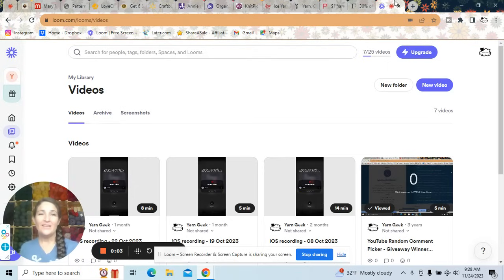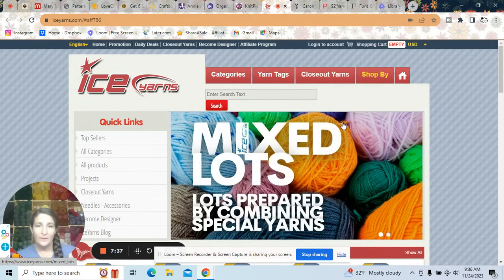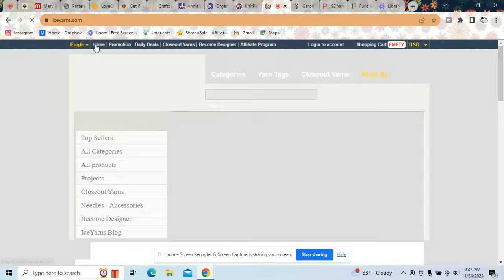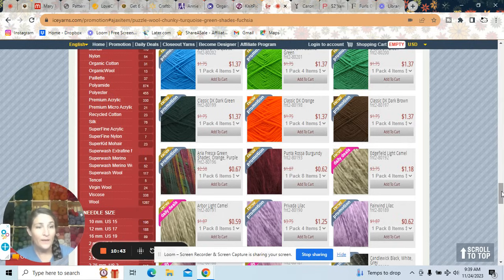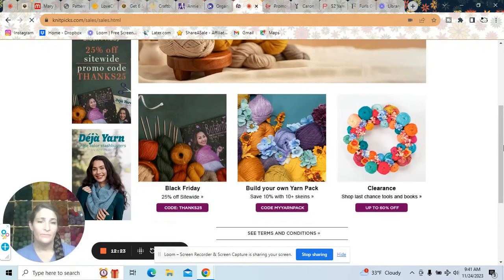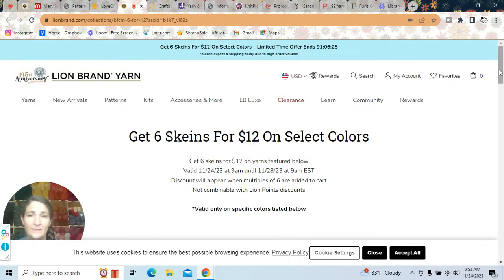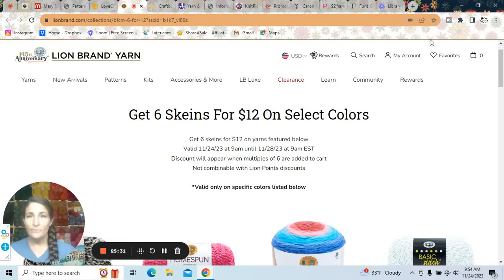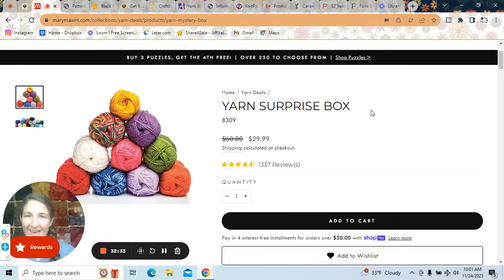Maximize Your Savings with Black Friday Online Yarn Shopping Sales!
Hey there Yarnie Friends! In this video, I take you on a virtual yarn shopping spree, exploring various websites and sharing amazing Black Friday deals on yarn. I highlight discounts, promotions, and even some codes to get additional savings. Join me as I navigate through websites like Yarnspirations, lce Yarns, Lion Brand, LoveCrafts, and Mary Maxim. Get ready to snag some incredible bargains and stock up on your yarn stash.
Don't miss out on this yarn shopping bonanza!

Black Friday Links!

Walmart Black Friday: